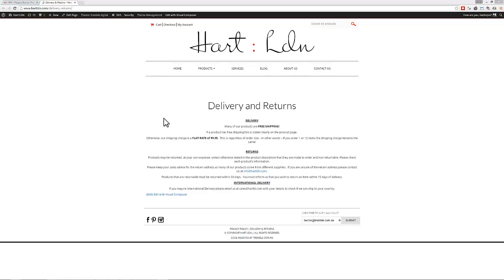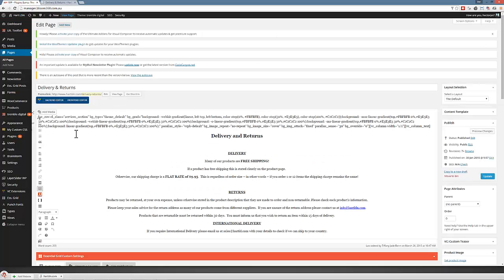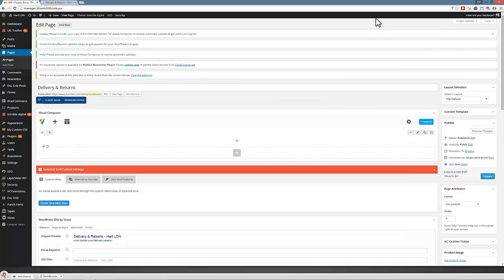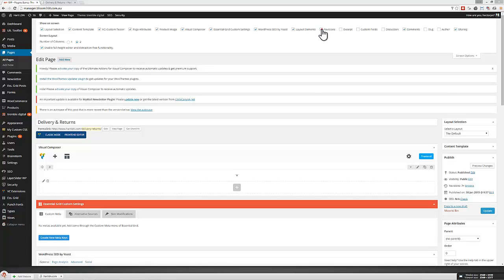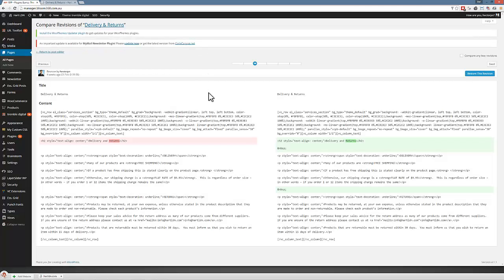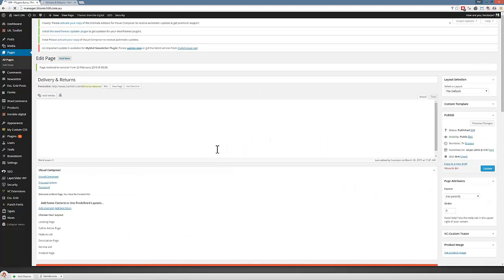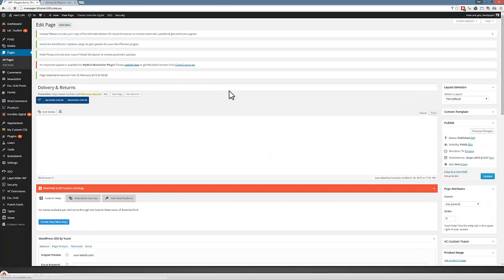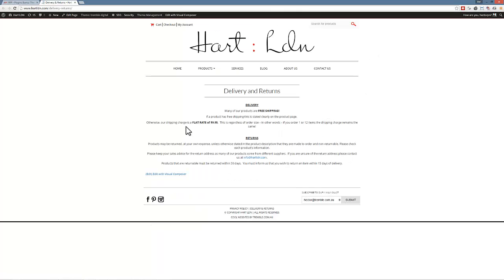Using Wordpress Post Revisions